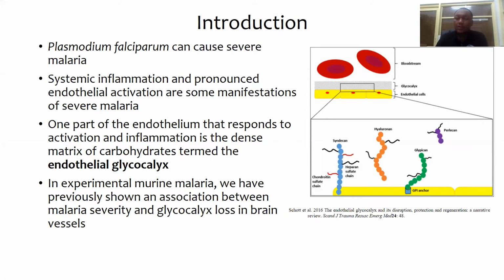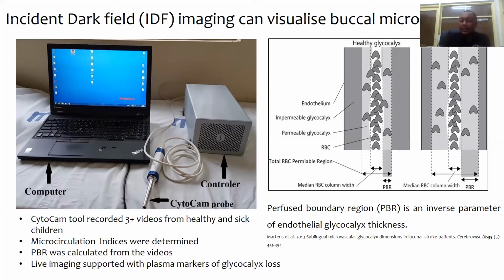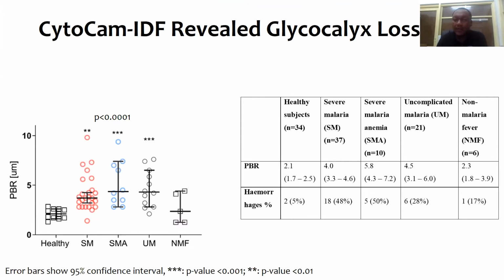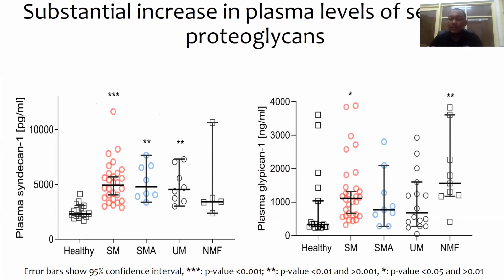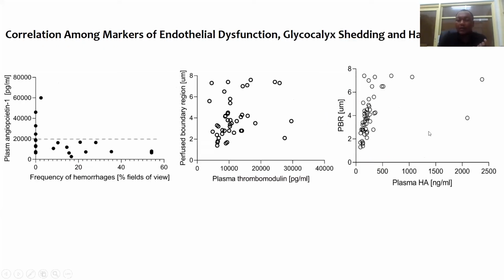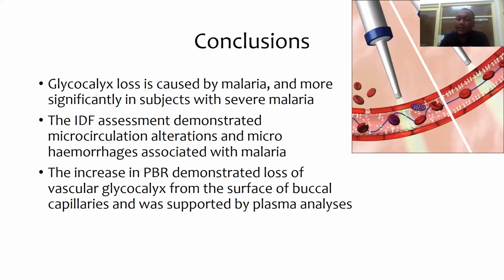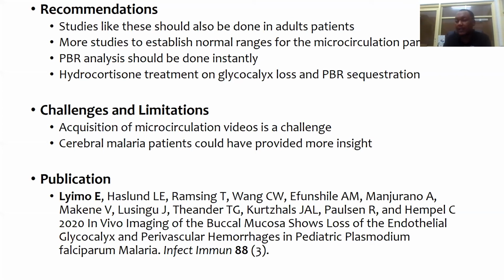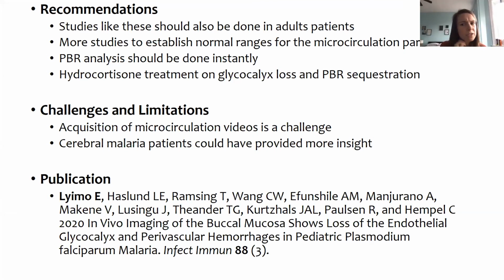Eric Lyimo | JHMRI Future of Malaria Research Symposium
The Johns Hopkins Malaria Research Institute hosted the 6th Future of Malaria Research Symposium on November 13, 2020.  Eric Lyimo from the National Institute for Medical Research in Mwanza, Tanzania presented: “In Vivo imaging of the buccal mucosa shows loss of the endothelial glycocalyx and perivascular hemorrhages in pediatric Plasmodium falciparum malaria." Please watch the recording.